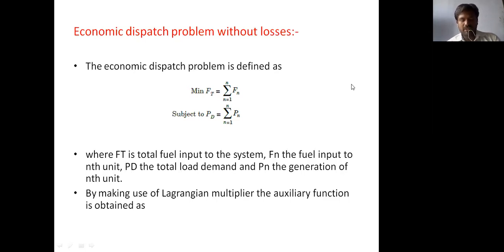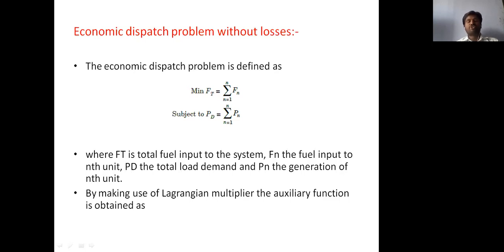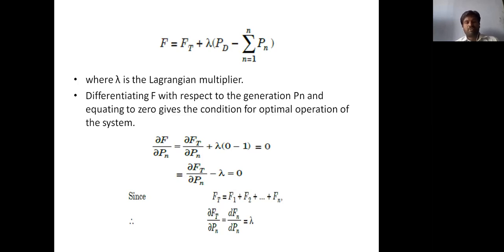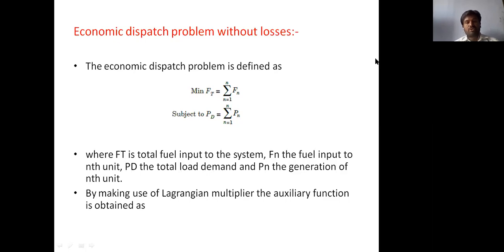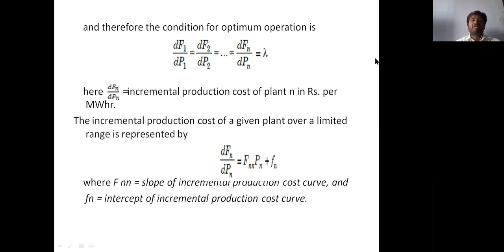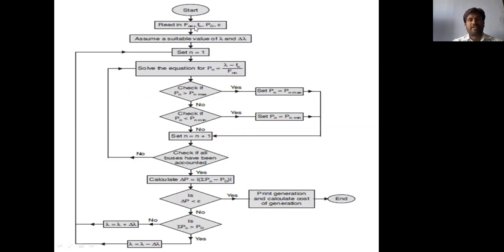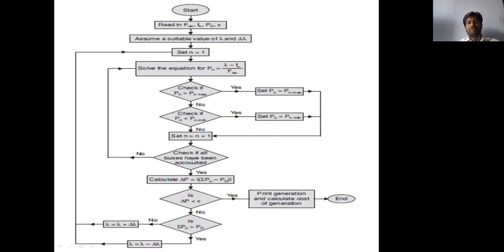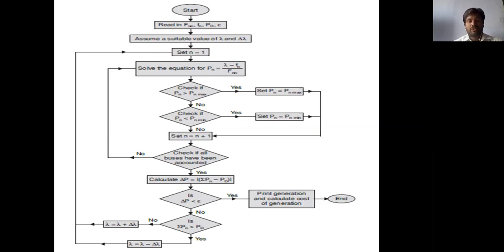GIRI PSOC UNIT I VIDEO III